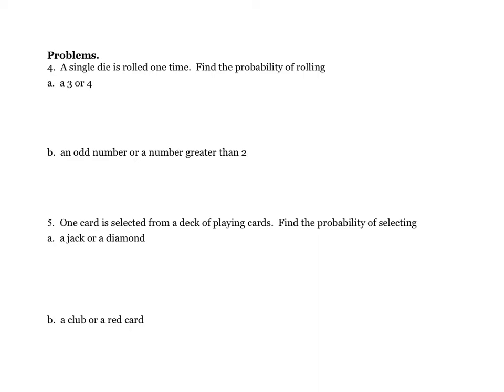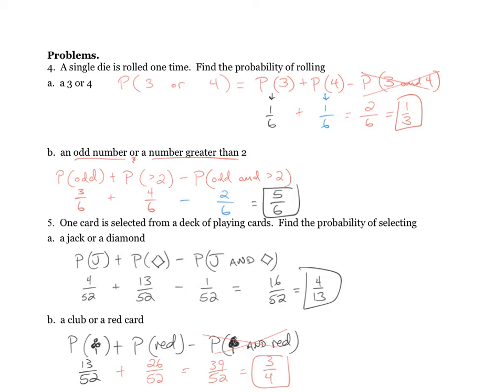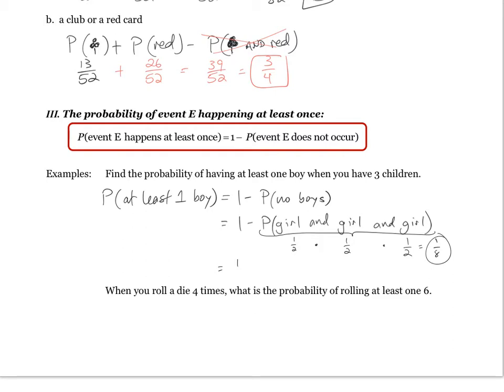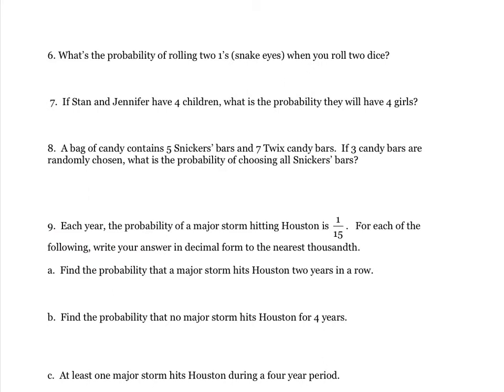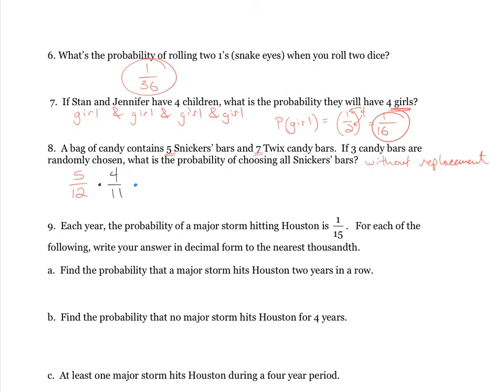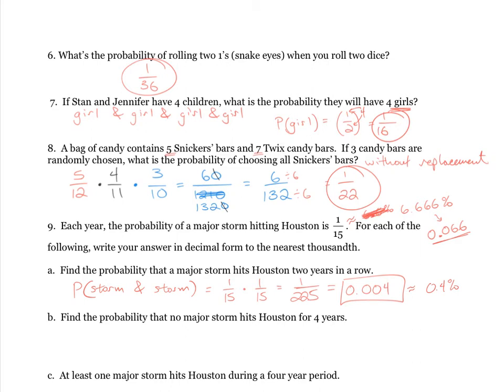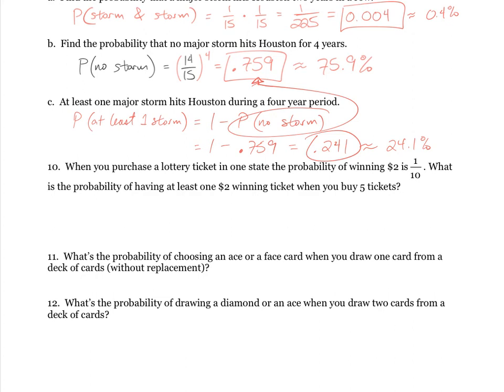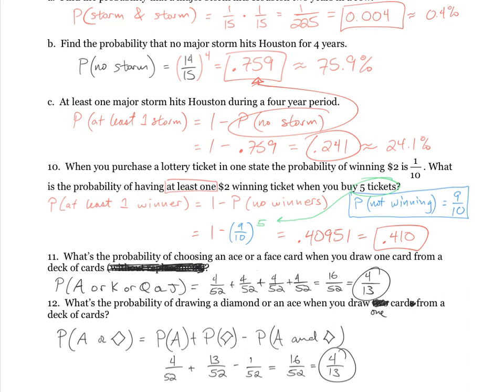1332 - Lesson - 7B - Video 2